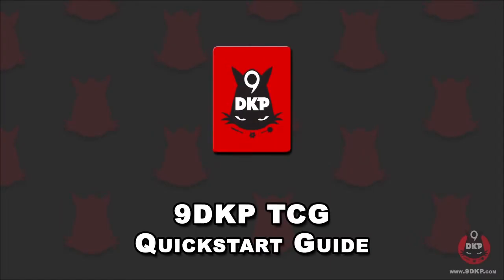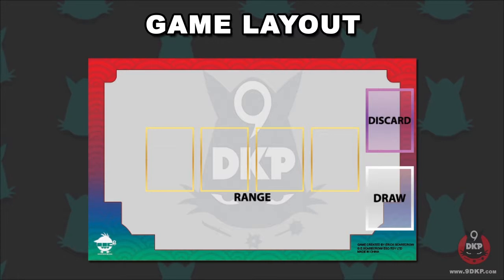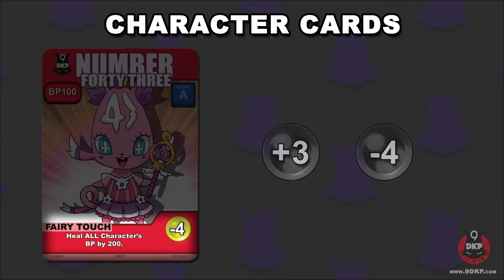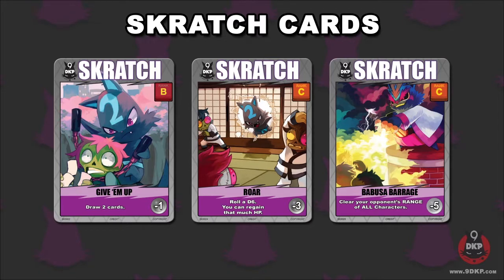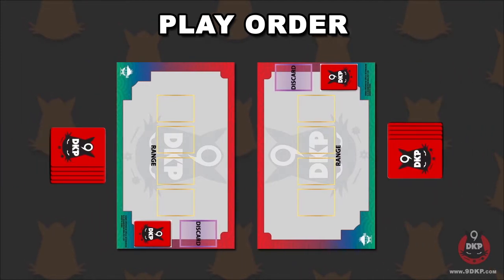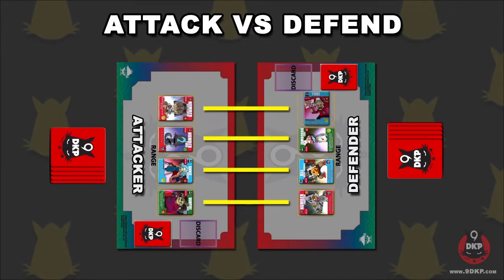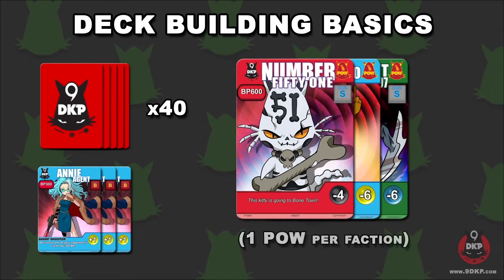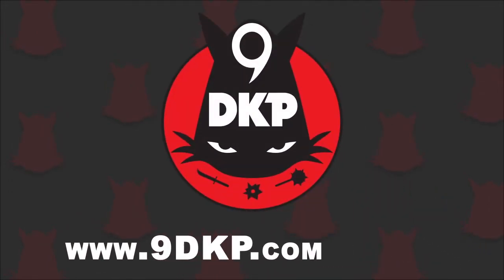9DKP TCG Tutorial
Just getting started with 9DKP TCG? Watch this video to learn the basics!

Edited By: Zeller Shinn
Voice Over: Zeller Shinn